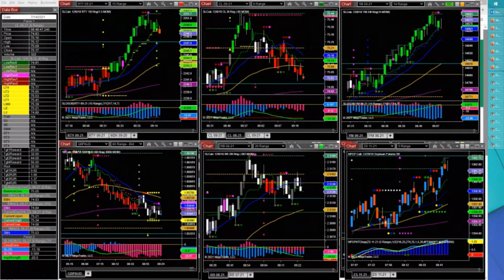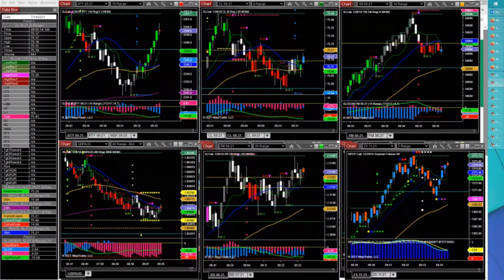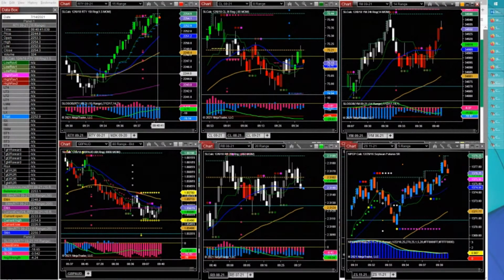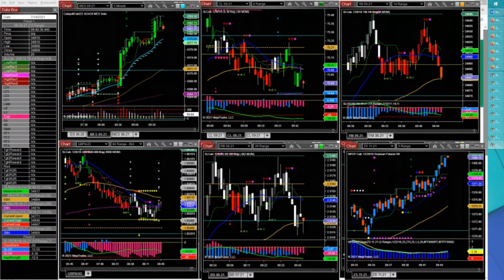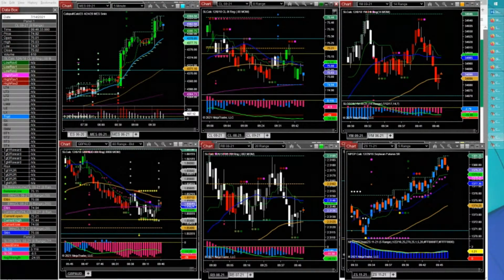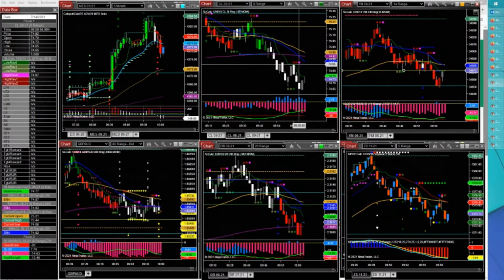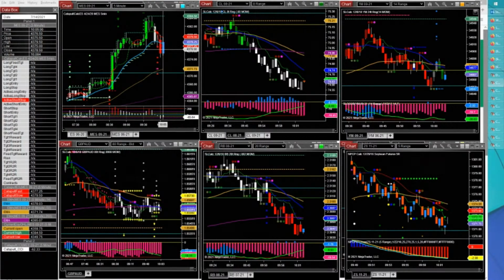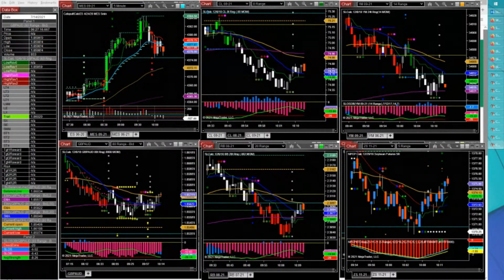Wednesday Live Traderoom - 07/14/21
Indicators:
Welcome to our Wednesday Traderoom Session.

-TJ